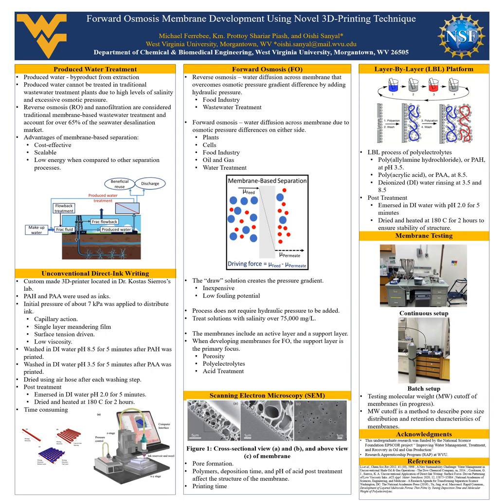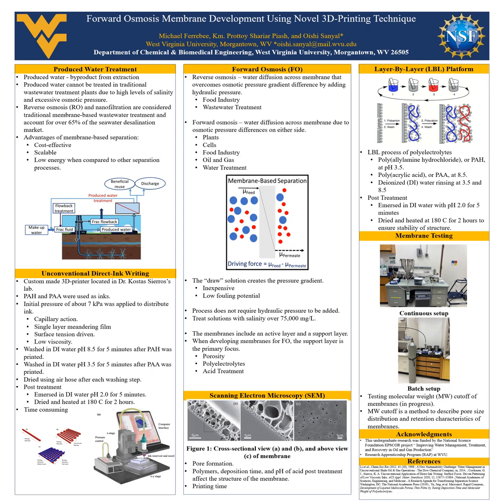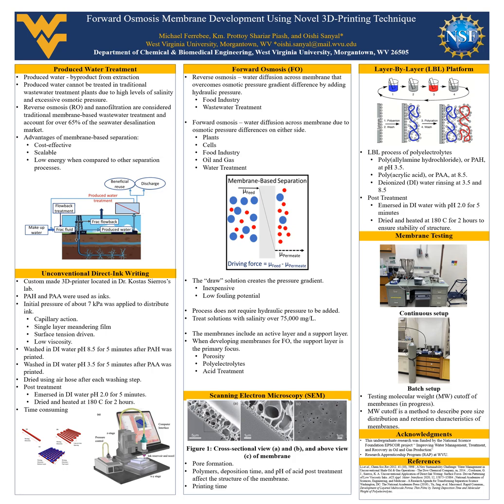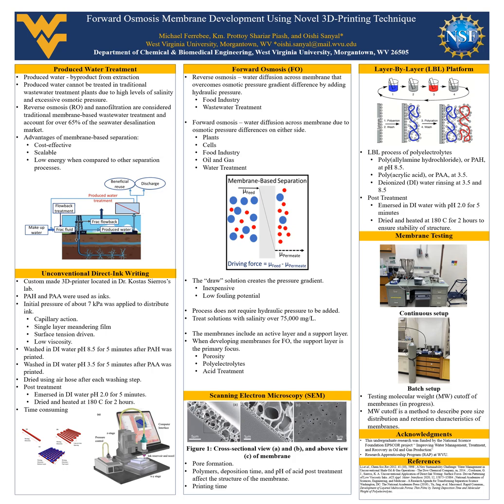Forward Osmosis Membrane Development Using Novel 3D-Printing Technique 2021